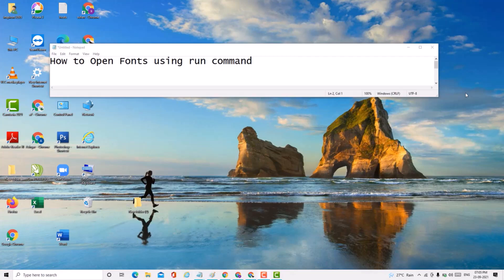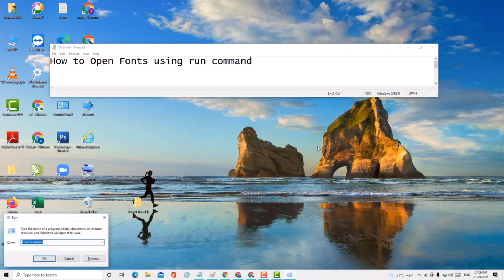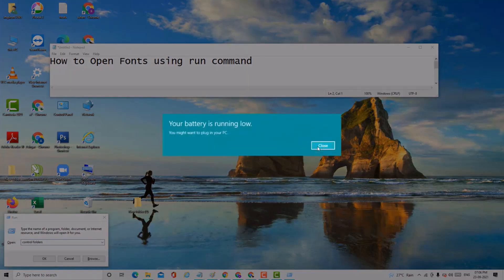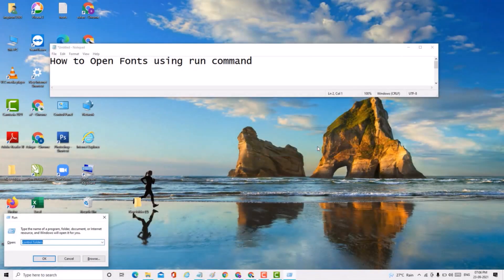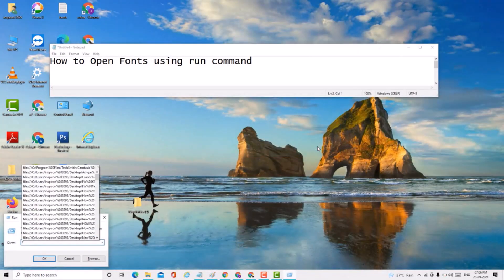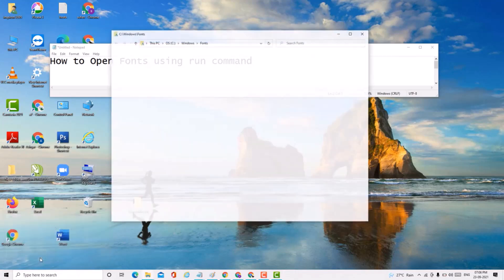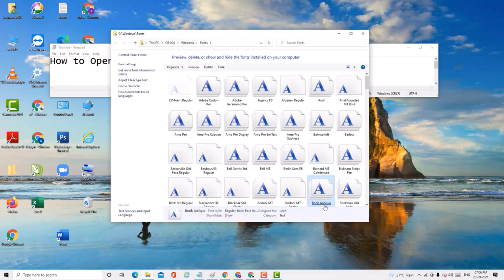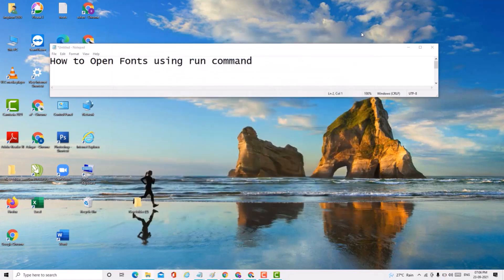HOW TO OPEN FONTS FROM RUN COMMAND